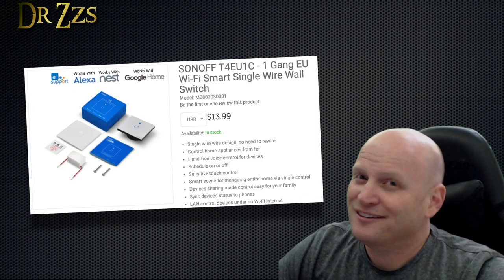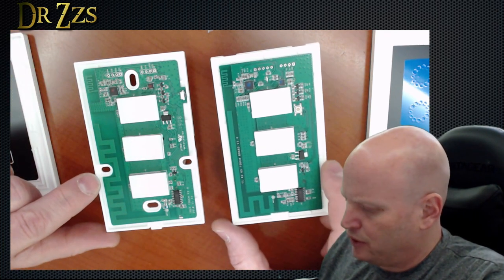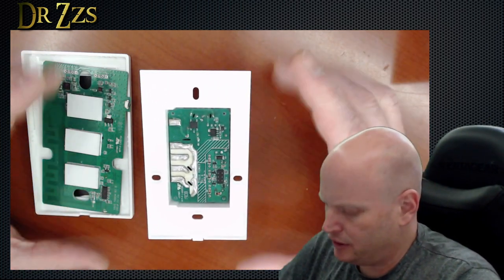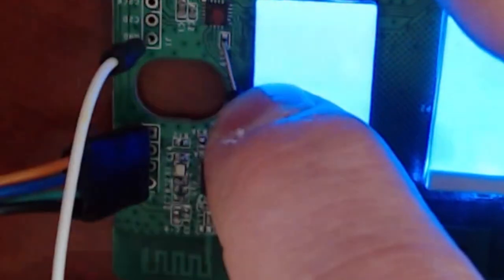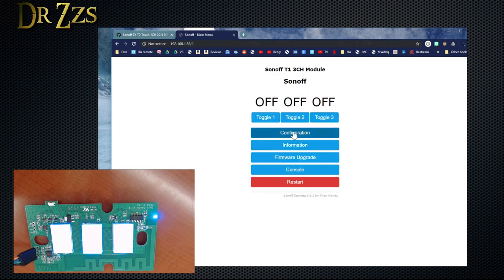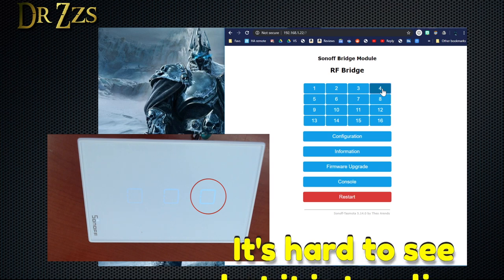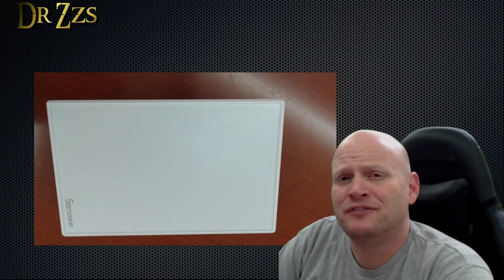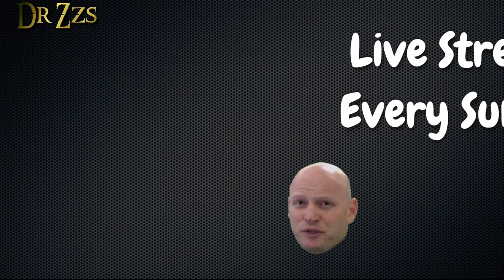Wifi Smart Switch w/ Tasmota & Home Assistant | Home Automation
Sonoff has updated their line of Capacitive Touch smart switches. The best thing about these switches is they've squeezed 3 relays in a single gang enclosure. I've used the older version several times in my house.  The latest version makes some nice improvements.
Before you ask; No, DIY mode is not included with the TX switches. And as far as I know, SonOtA (over the air firmware flashing) is also not working on these switches.  However, you can still use a serial/USB adapter to replace the stock firmware with Tasmota or whatever else you like.  No soldering required.
Implementing them into Home Assistant is pretty easy too.